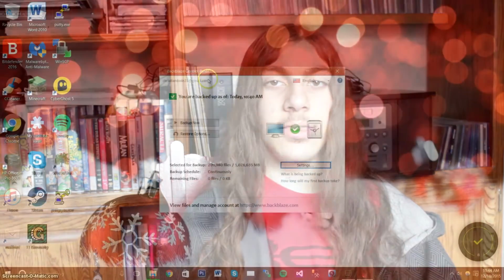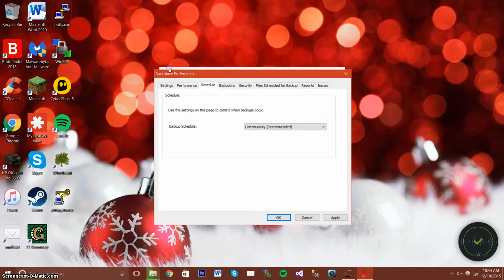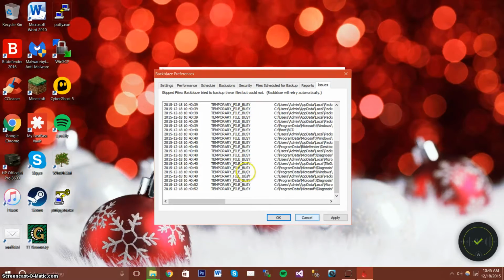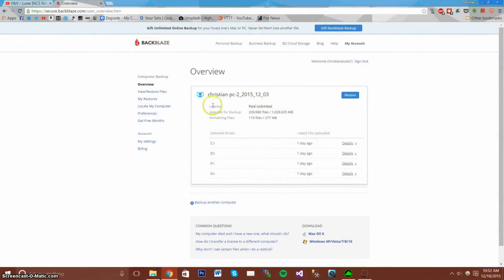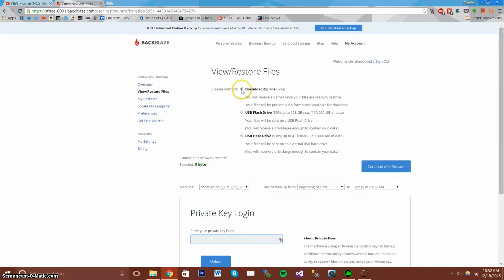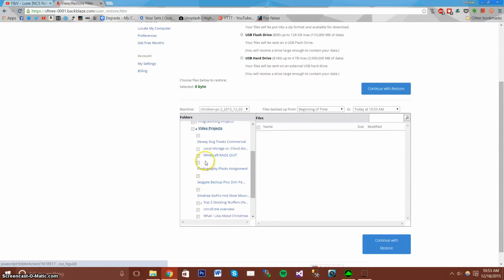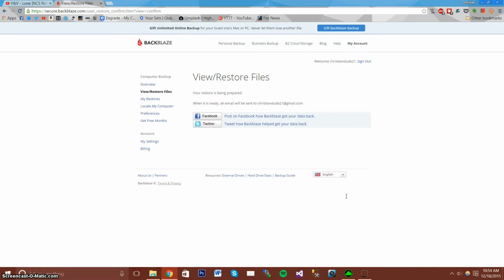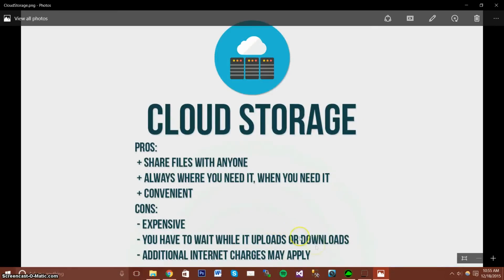Backblaze Review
Track title: Lune by Y&V